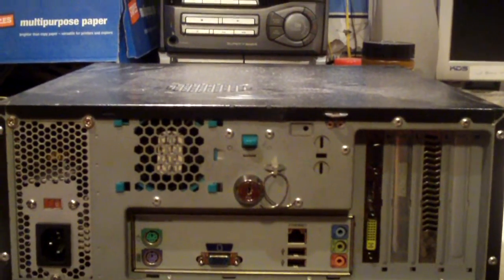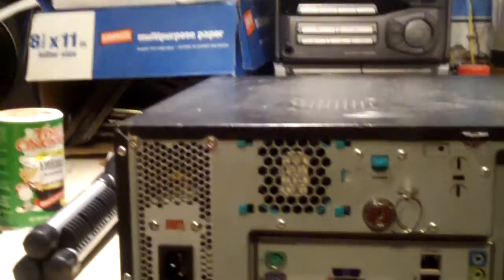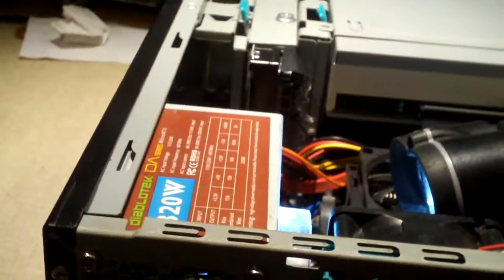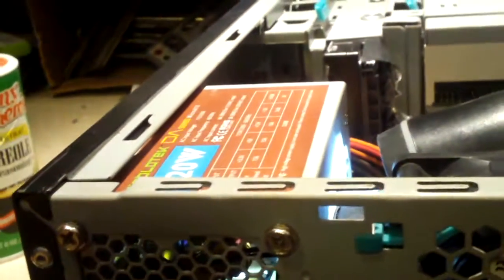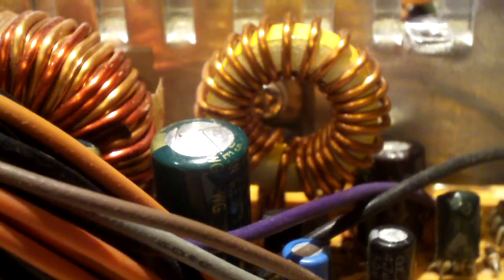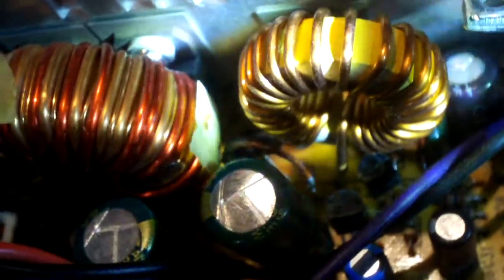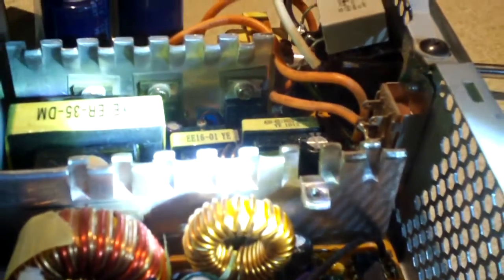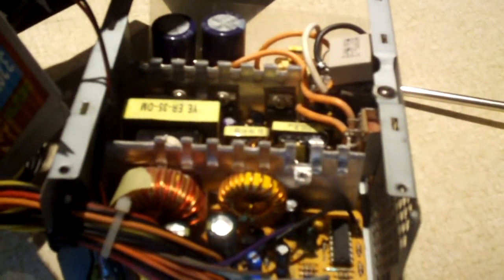Overheated Sanyo capacitor in TiViBox Power Supply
It seems like when the tops of electrolytic capacitors bulge, it's because the capacitors are cheap and use a flawed electrolyte formula. Other times, you'll have quality capacitors bulge their tops... due to a different reason. That is excessive heat or capacitor age. I believe it was a combination of both that caused this Sanyo capacitor to fail. It's placed right next to a dummy load resistor, and the capacitor was a pull from an older dead motherboard. I installed these capacitors in 2011, replacing the junk "BH" capacitors, original to this Diablotek power supply. When replacing the main capacitors on the secondary side, I stepped up the values for all/most of them. Funny to note, those original BH caps did not show visual signs of failure, though the computer was getting unstable, a tell-tale sign of capacitor failure. I also replaced the 330uF primary capacitors with 470uF pulls from a Bestec. The computer no longer showed signs of instability. Recently when I cleaned out the computers, I noticed the failed Sanyo (which I installed) in this unit. I replaced it with another capacitor and put the power supply back into service. What's strange here is that the computer was running just fine with the bulging Sanyo. I've seen this quite a few times in the past with power supplies and motherboards.

If you're wondering about the power supply itself, It's a Diablotek 320W mATX unit. Never would I trust this thing to do that kind of power, though it powers the TiViBox just fine. As soon as I started the unit for the first time, I noticed that the factory fan did not move enough air to cool this thing. I replaced the slow stock fan with something better, though it required some hacking away at the casing. I also installed the basic EMI filtering components which were not present originally -  a coil, and an "X" capacitor. I'm very well sure that had I not done these modifications, this thing would not still be working today. Diablotek units aren't the best, though they're the better of the cheapies. They include the correct quantity and types of connectors for today's computers, and don't use a -5V rail, which was exempted from the ATX specification for over 10 years. My mods have somewhat improved it. It is running on its original silicon (rectifiers/diodes, and transistors). What's sad here is it's not very easy to find a good selection of QUALITY mATX units good for 300W.